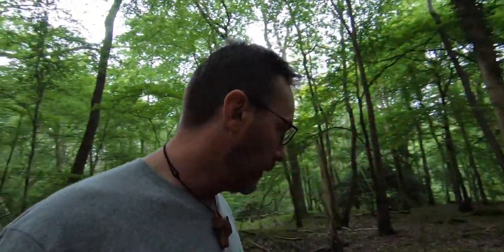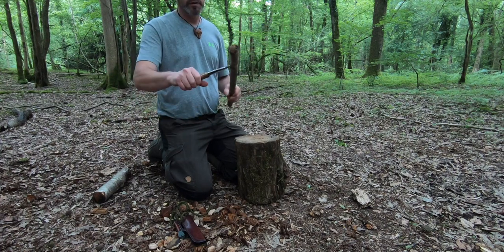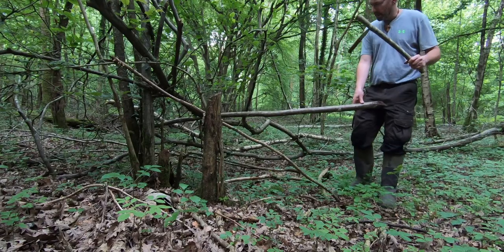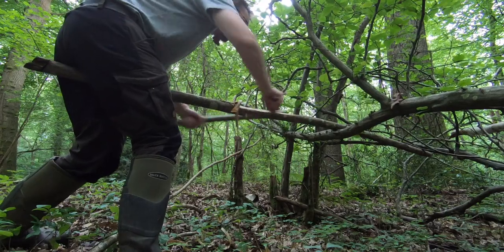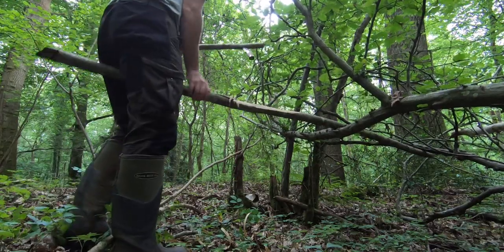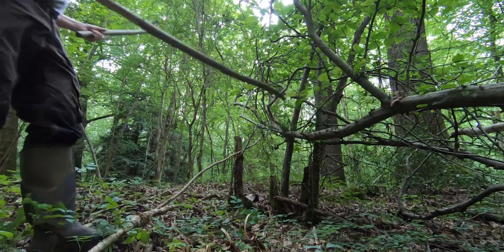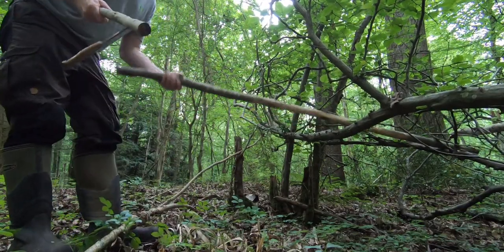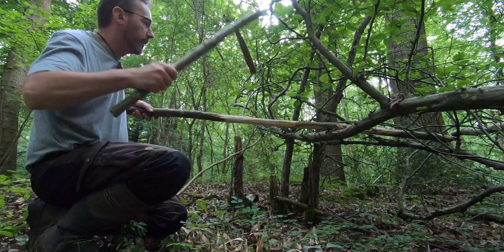Turning your Bushcraft knife into a Drawknife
Turning your Bushcraft knife into a Drawknife is a really handy skill to know, it allows you to make bigger things like a axe handle or even a paddle that normally you wouldn't normally do with a bushcraft knife.
This is one of those skills that's really easy to do and as long as your knife is sharp you can soon make light work of removing lots of wood quickly

If your interested in one of my one of a kind Birch Burr wolf pendent just DM or give us a shout or you can get one on ESTY under the name chriscraftGB